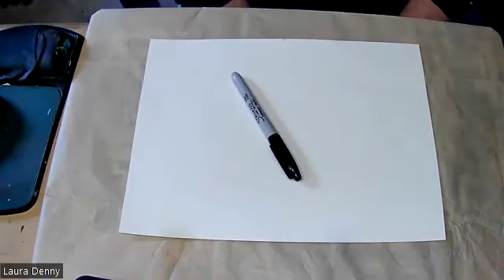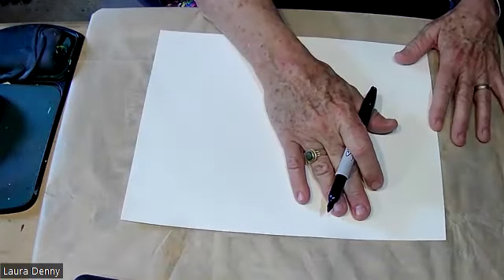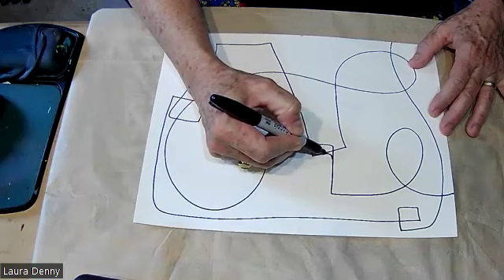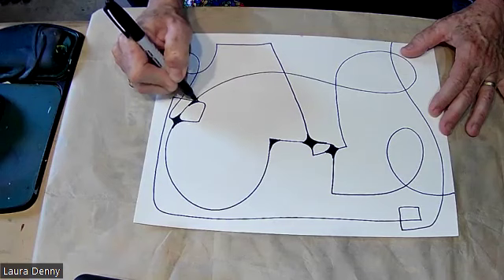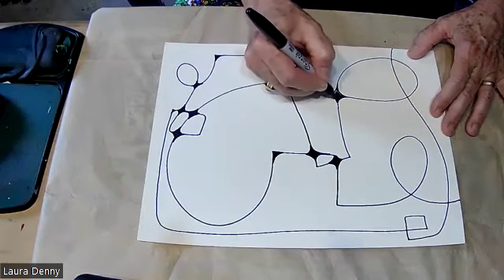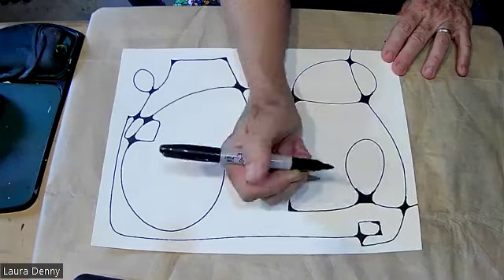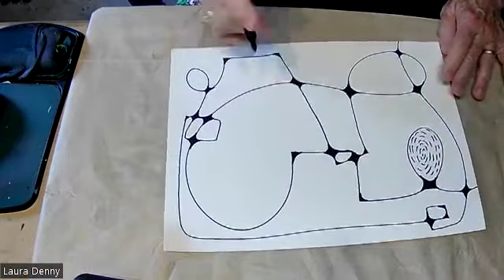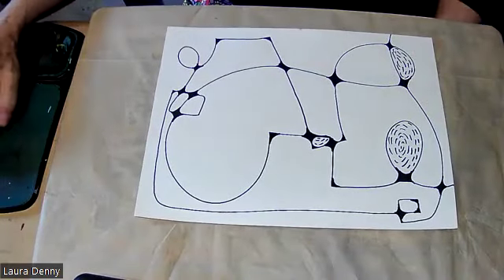Neuro-graphic Drawing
Demonstration of how to create a neuro-graphic drawing from a continuous line drawing. Drawing can be used as a structure to add pattern, paint, and collage material.